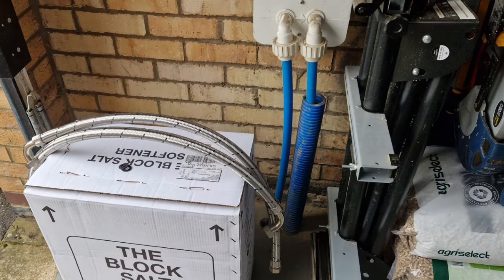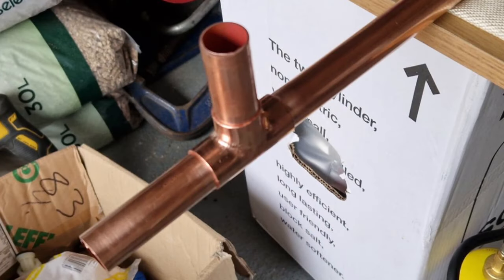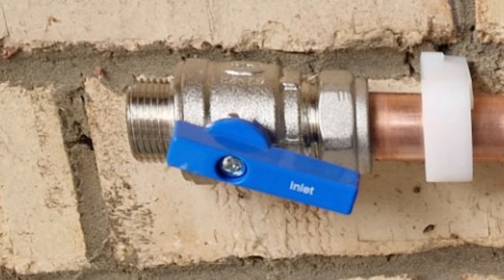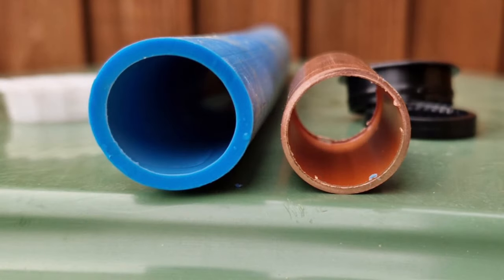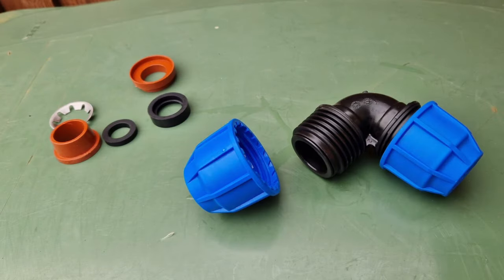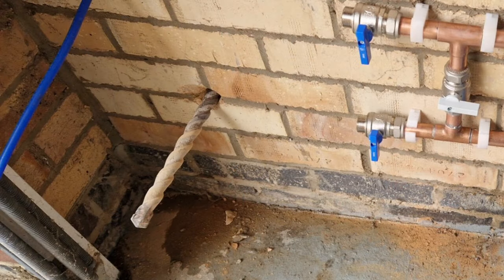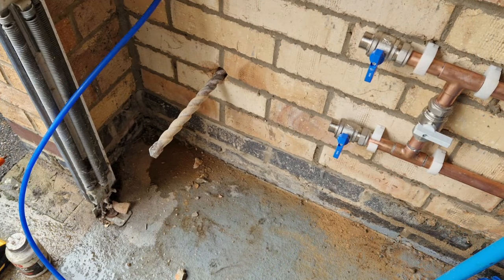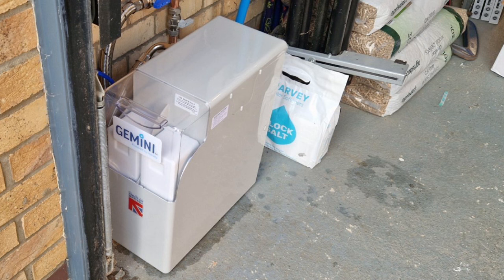Easy Water Softener fit in NG34 Sleaford - Gemini by Harvey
Easy water softener fit in NG34 Sleaford of the Gemini powered by Harvey. This is a non electric water softener that will handle hard water in Sleaford.

this forth generation water softener boasts efficiency whilst being the most compact water softener in the UK market.

Get national salt and deals from: